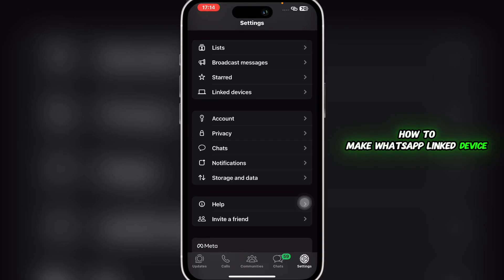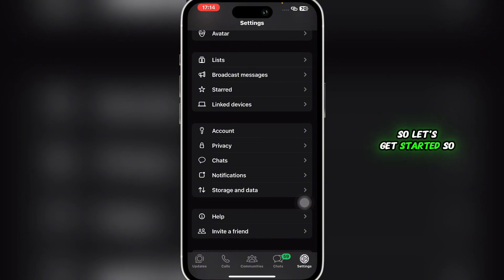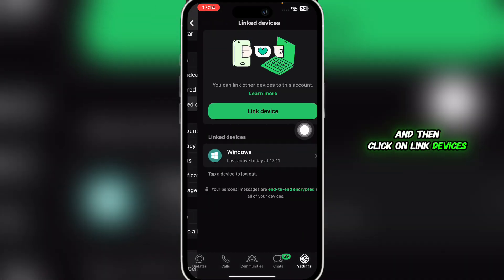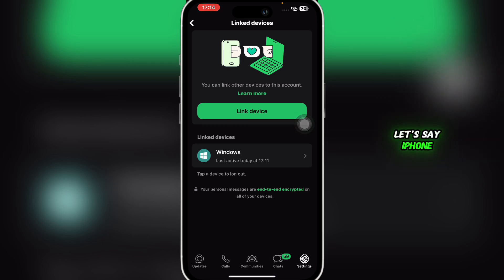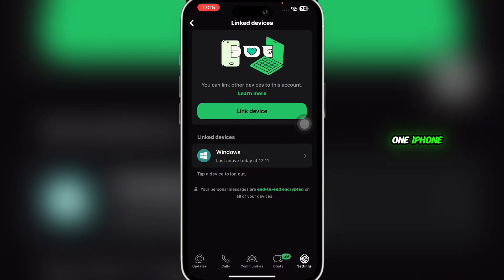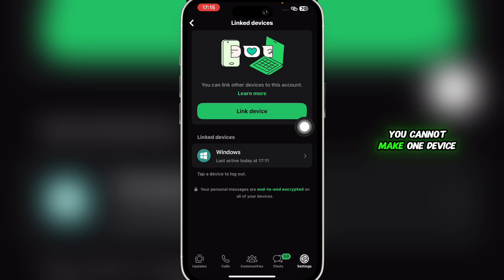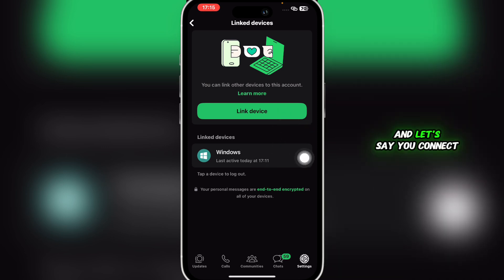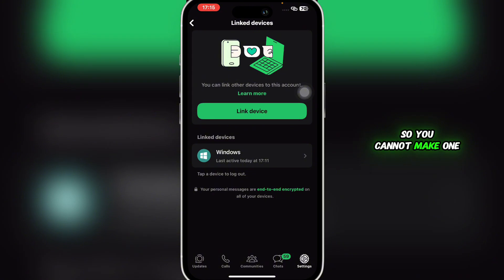How to Set a Linked Device as Primary on WhatsApp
How to Use a Linked Device as Your Main WhatsApp Device

Want to manage your WhatsApp linked devices better? This step-by-step guide shows you how to set a linked device as the primary device on WhatsApp. Learn how to access linked devices, adjust settings, and make sure your preferred phone, tablet, or PC is the main device for your chats. Perfect for users who use WhatsApp across multiple devices and want smoother syncing and account management.